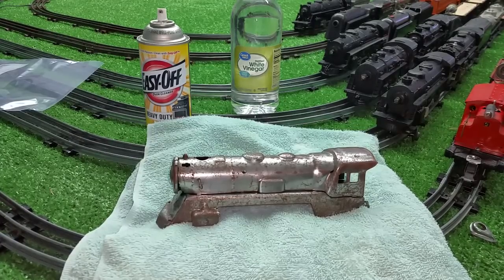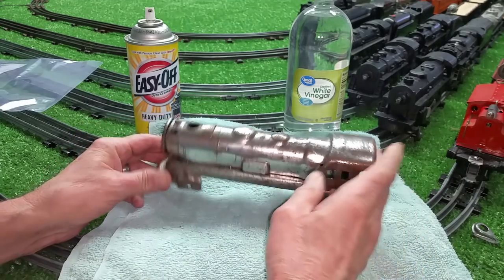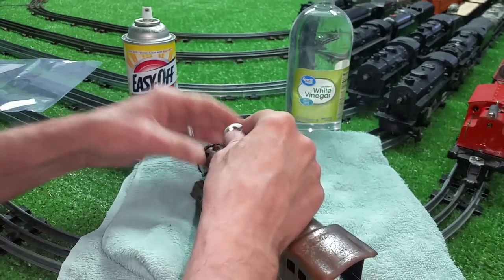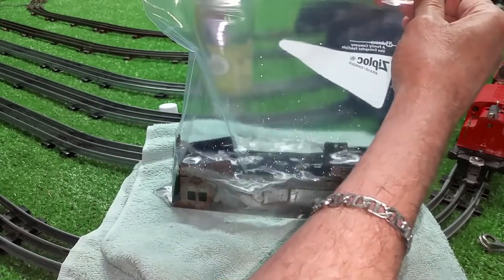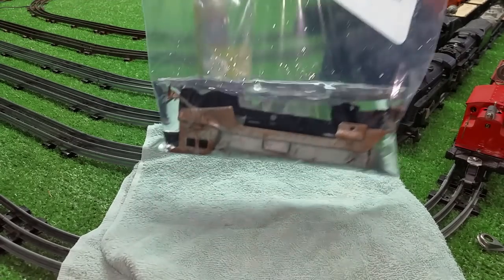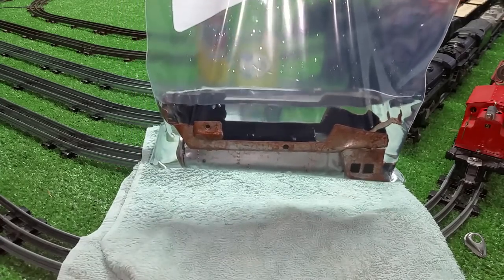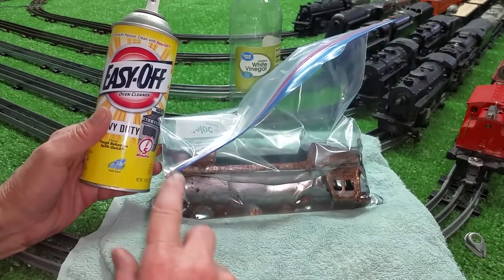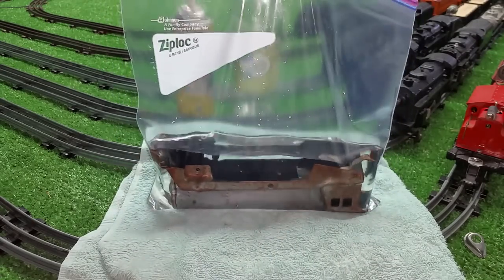MARX 898 / STRIPPING THE PAINT / DERUSTING THE SHELL / PART 1